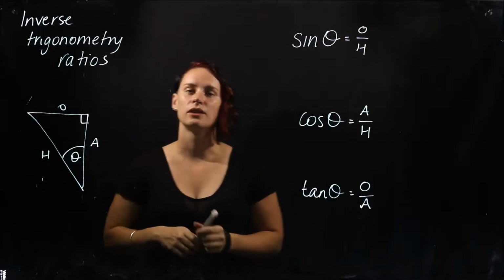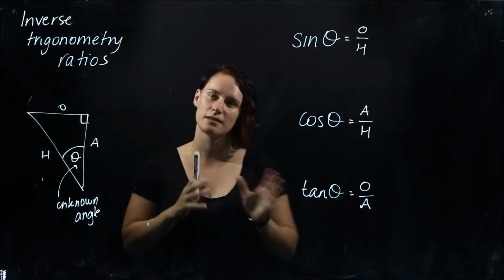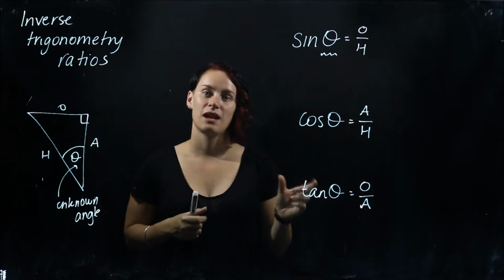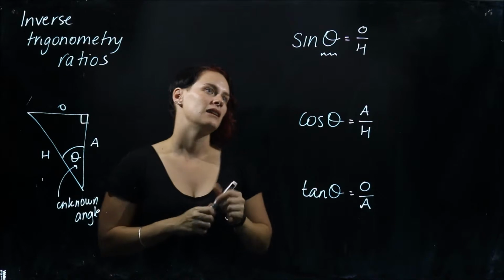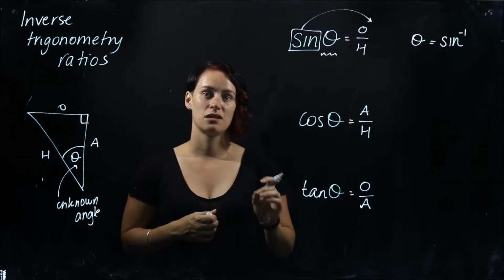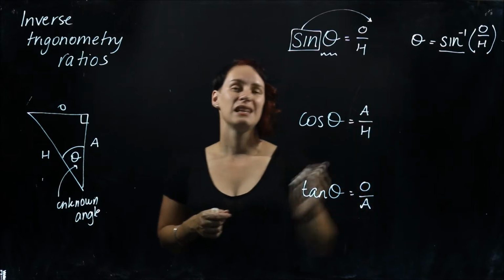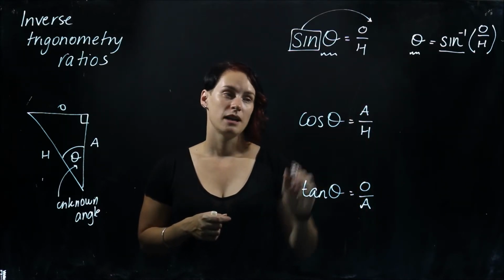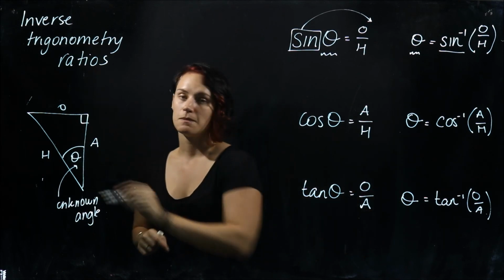Flipped Learning - Inverse trigonometry rules